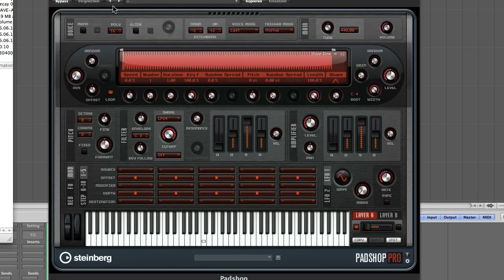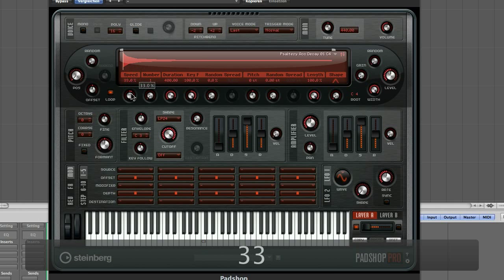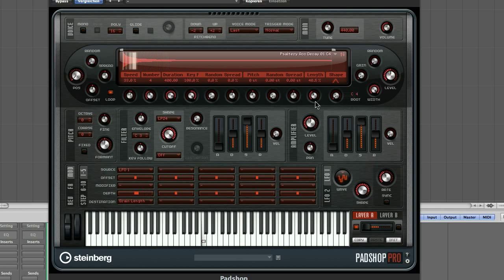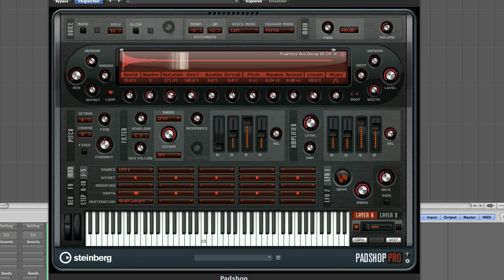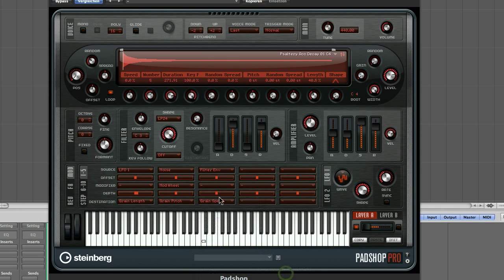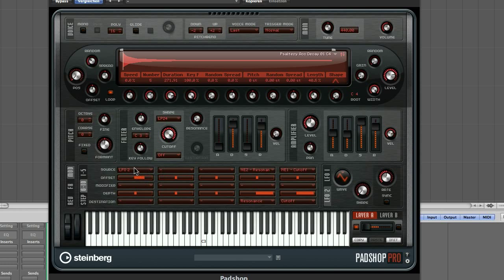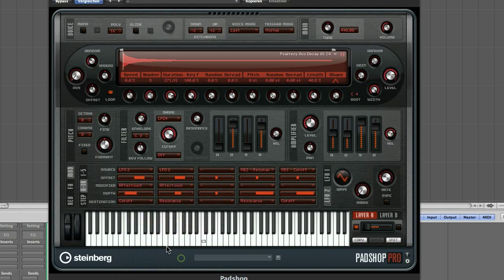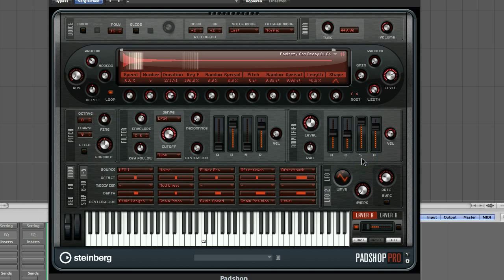Padshop Pro Tutorial - Psaltery Patch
Creating a patch from scratch in Steinberg's Padshop Pro granulator, using a simple psaltery pluck sample. I made one mistake in the video claiming the "Envelope"-knob would enable key follow for the filter cutoff, of course I meant the key follow knob further down in the GUI.